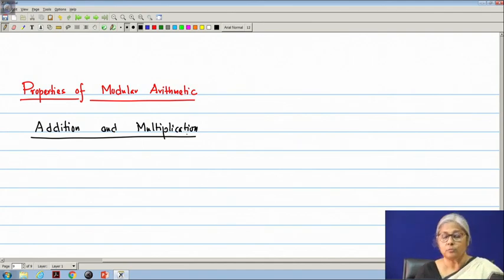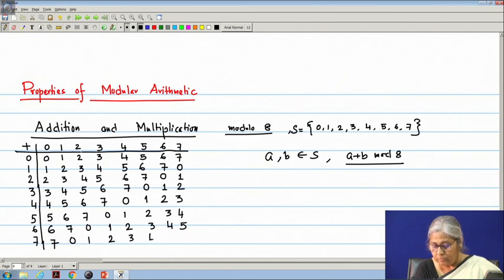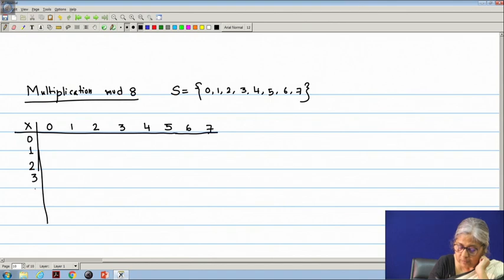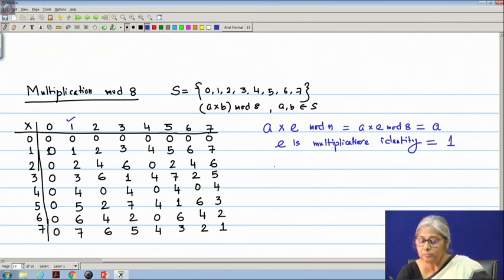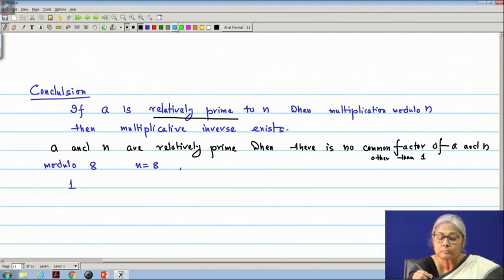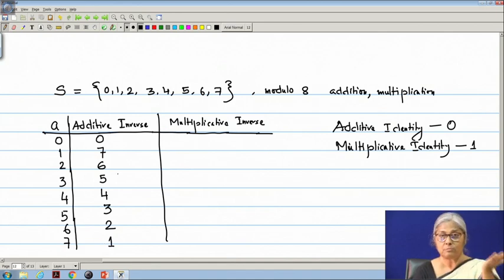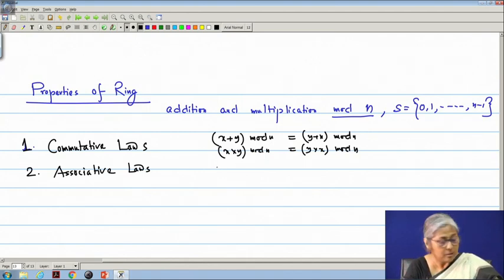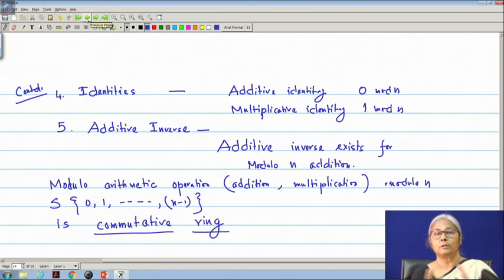Lecture 55 : Ring and Modular Arithmetic (Contd.)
Modular arithmatic for addition and multiplication , Ring under modulo addition and multiplication